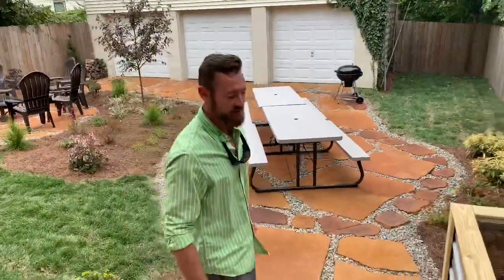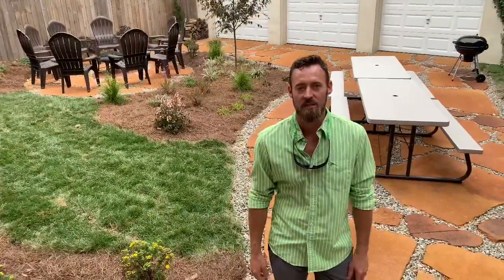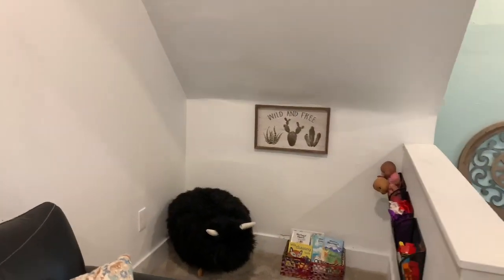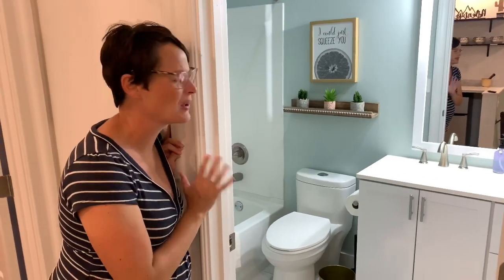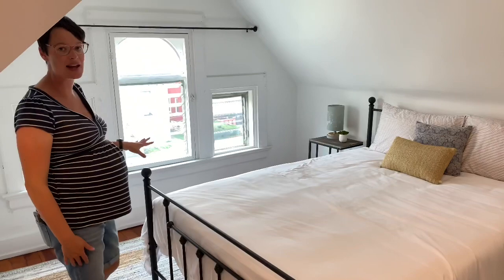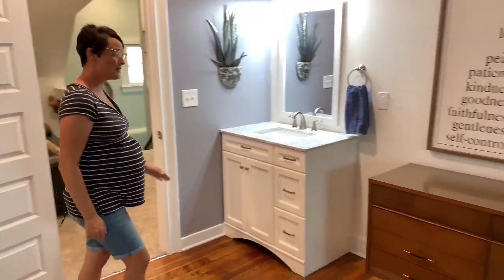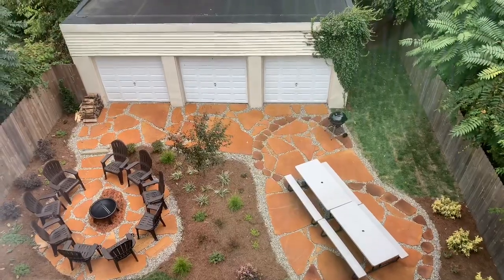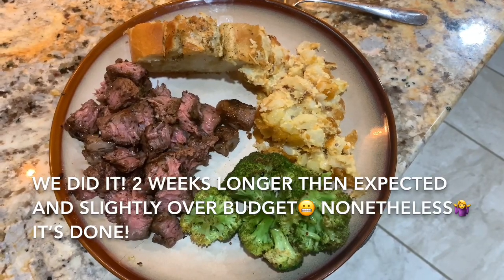Home tour of completed renovation/fixer upper/backyard makeover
Renovation completed! 3rd floor and backyard were completely ripped out and redone. In this video enjoy the completed home improvement of the 3rd floor and backyard. Complete home tour linked below.